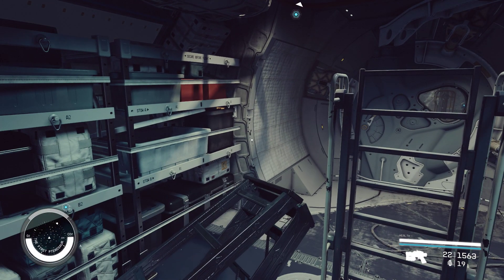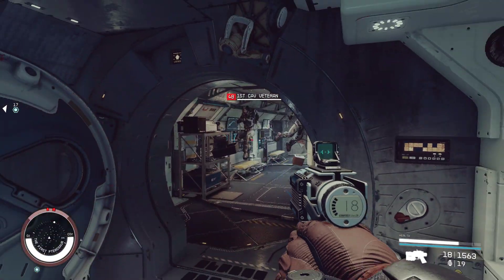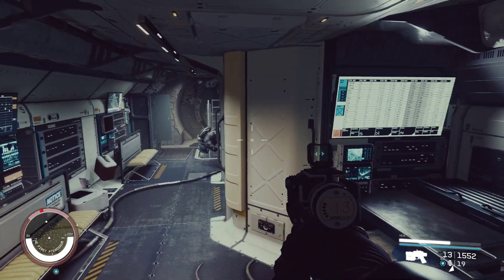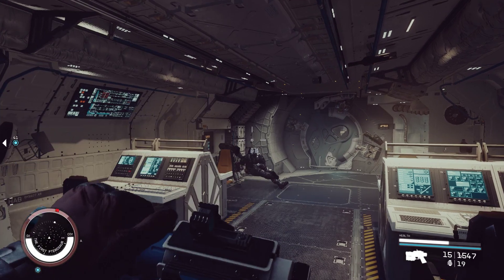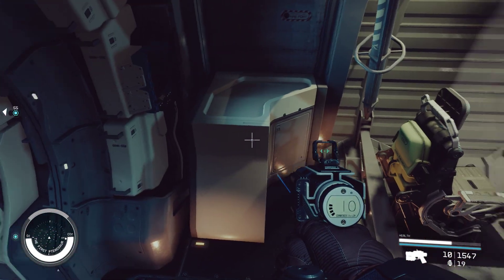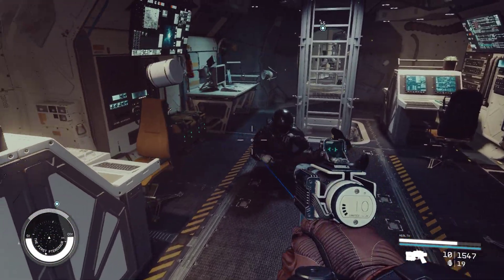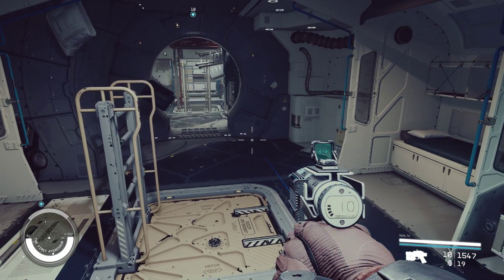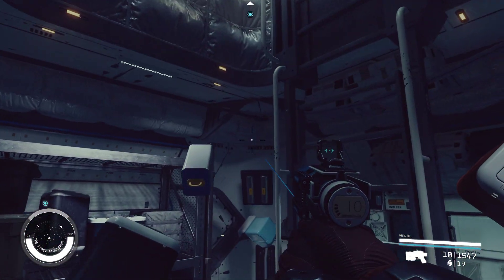Starfield: more zero G ship boarding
This is a relatively short video of me boarding a ship who's gravity is out.
I don't see this often in Starfield and find it quite interesting.